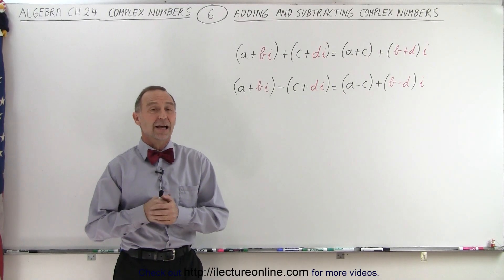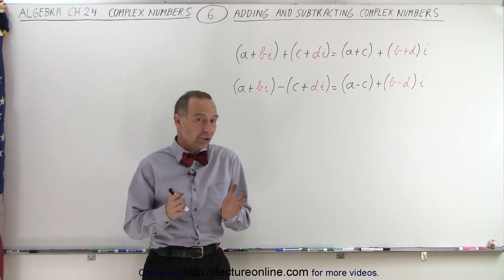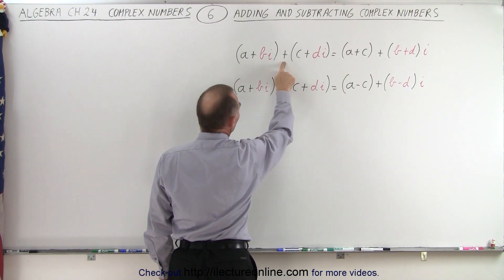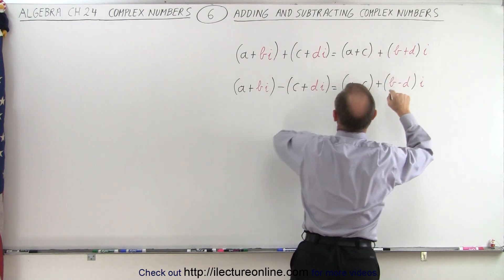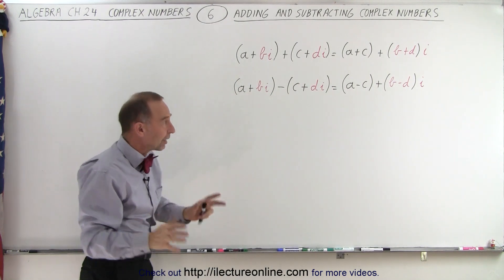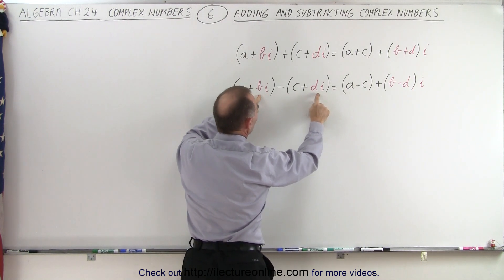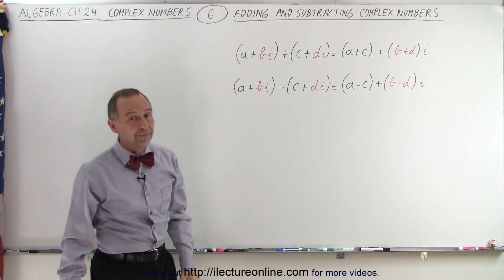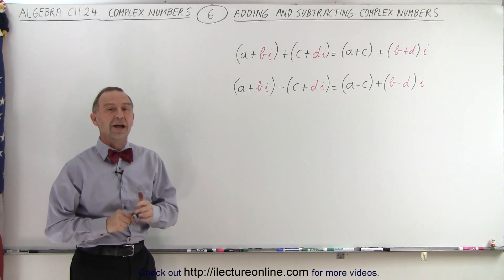Algebra - Ch. 24: Complex Numbers (6 of 28) Adding & Subtracting Complex Numbers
We will learn how to and subtract complex numbers.